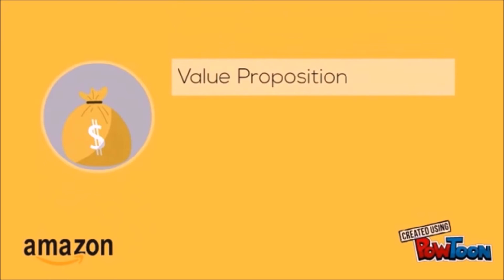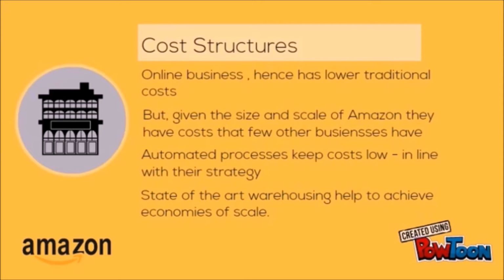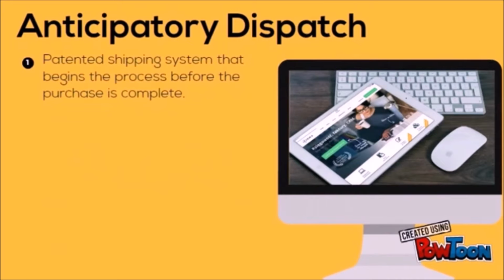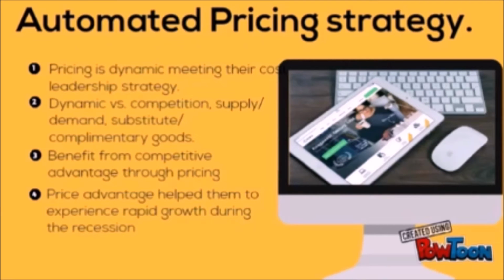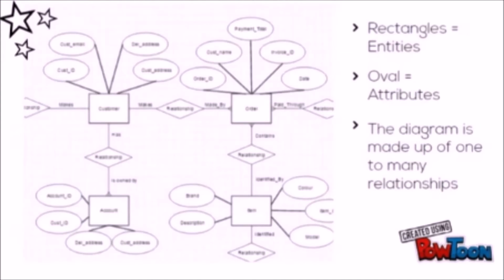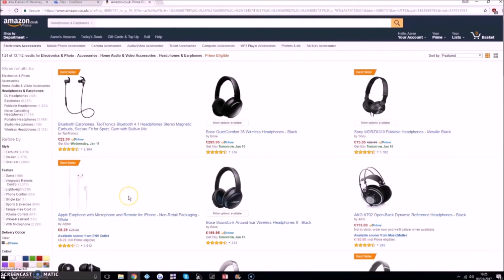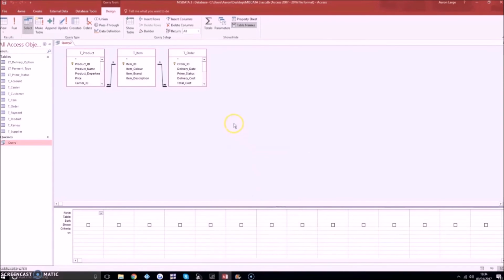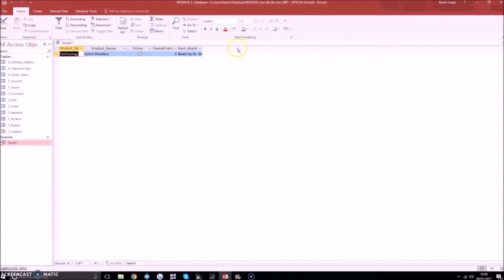Group 26 MIS Group Report on Amazon